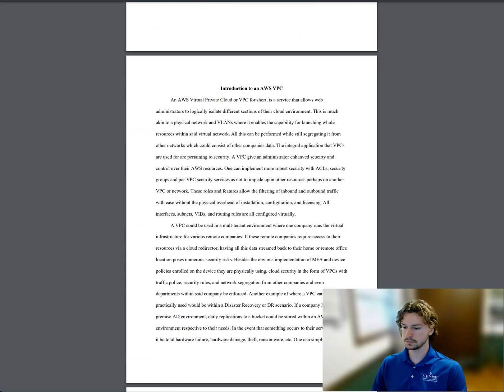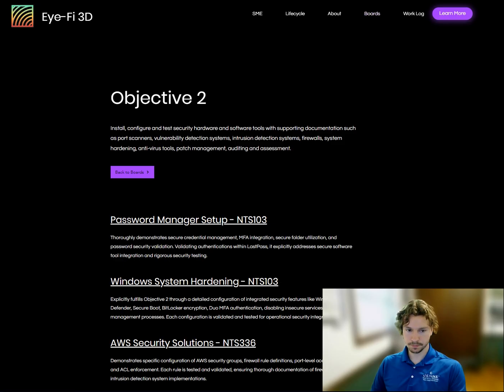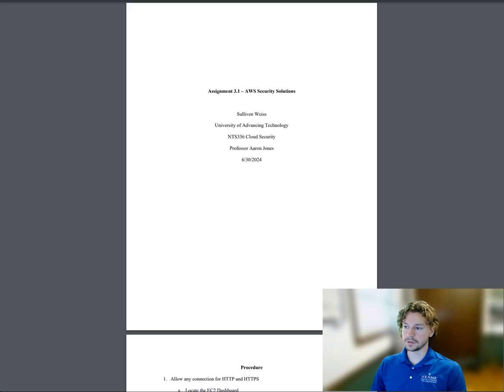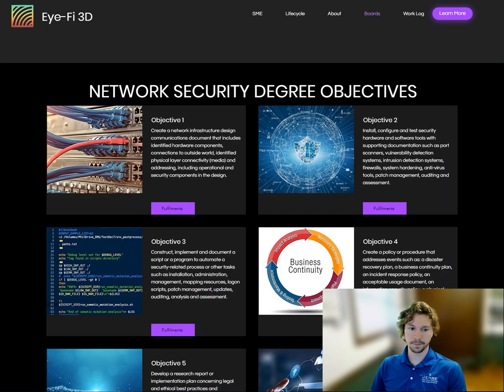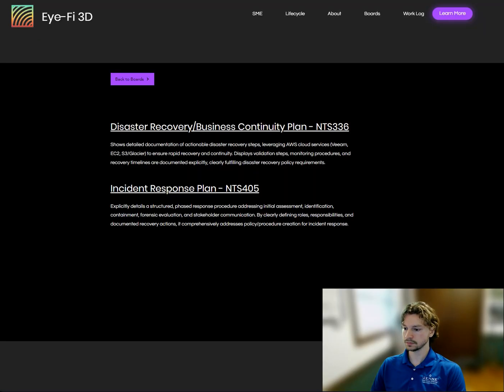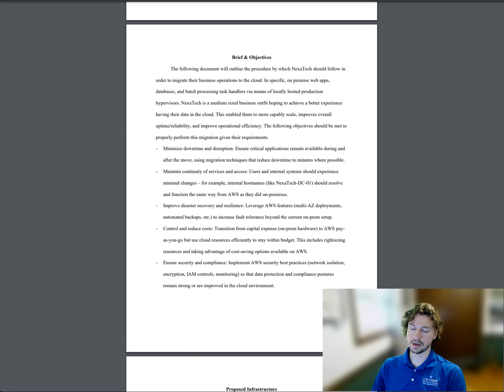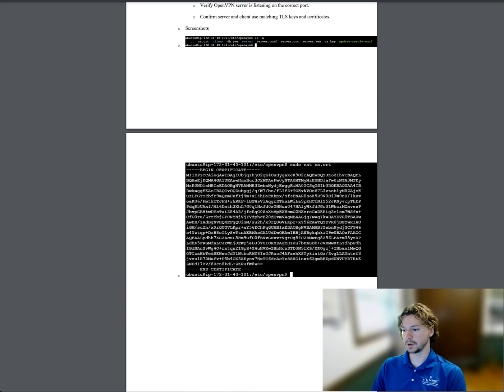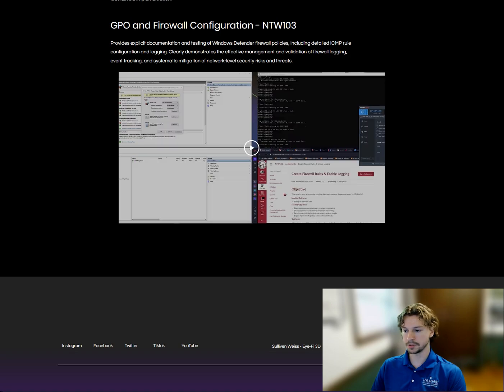SIP411 Presentation - Network Security